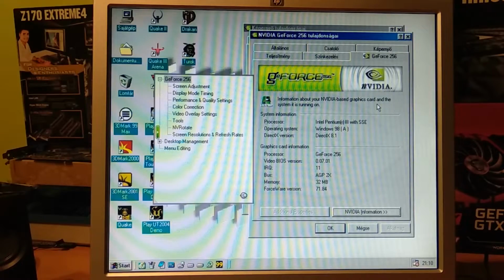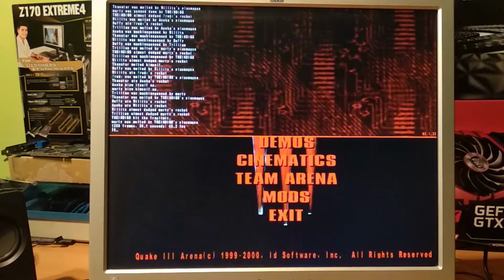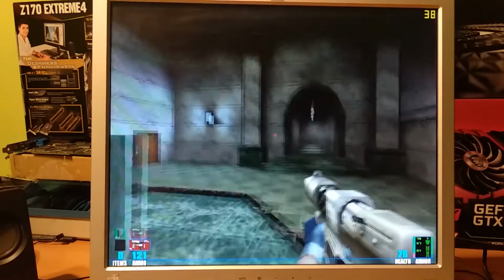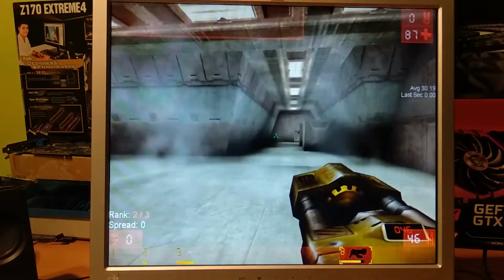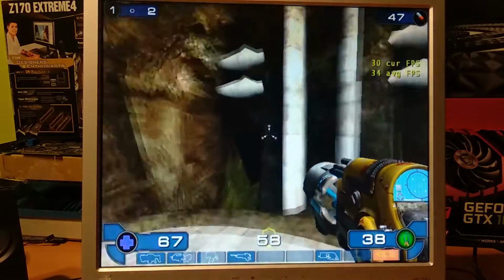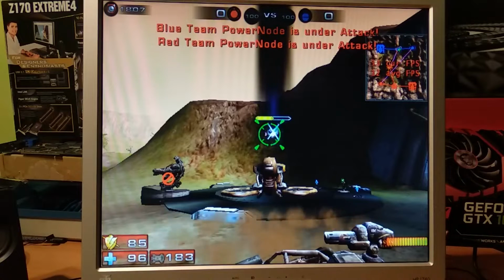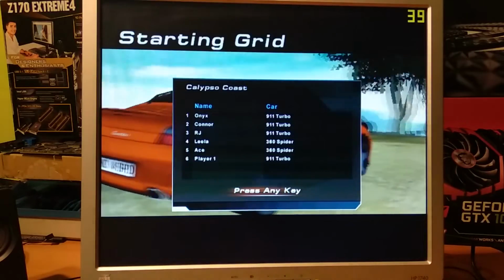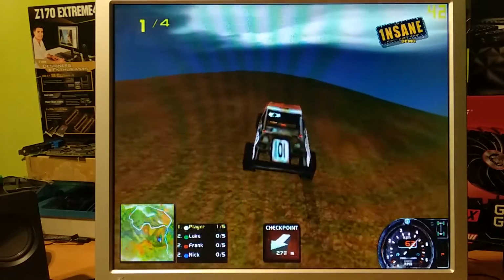PIII-600MHz - GeForce 256 32MB - GAMING!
1:42 - GLQuake
3:04 - Quake II
4:30 - Quake III Arena
9:21 - SiN
12:23 - Unreal Gold (not working)
13:08 - Unreal Tournament
19:42 - UT2003
25:01 - UT2004
29:52 - Drakan: Order of the Flame
32:31 - Turok: Dinosaur Hunter
35:01 - Need for Speed: Hot Pursuit 2
39:02 - Star Trek: The Next Generation: Klingon Honor Guard
40:18 - 1nsane
45:09 - 3DMark99/2000/2001 scores

Motherboard: DTK PRM 27i-INTEL 440 BX chipset
CPU: Intel PIII 600E MHz
RAM: 512MB PC133 SDRAM
VGA: ELSA ERAZOR X (NVIDIA GeForce256 32MB SDRAM AGP)
Sound: Creative Sound Blaster Live! 5.1
Power supply: JNC 300W ATX
HDD: SEAGATE 60GB IDE HDD @ 32GB
ODD: SONY CRX-140E CD Writer
FDD: 1.44 MB floppy drive